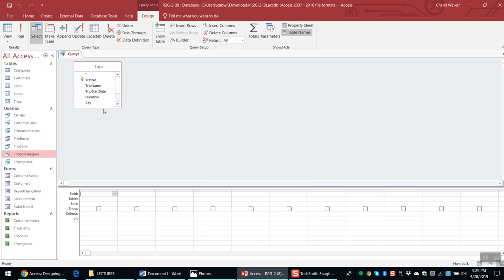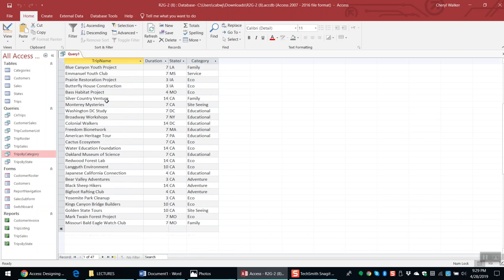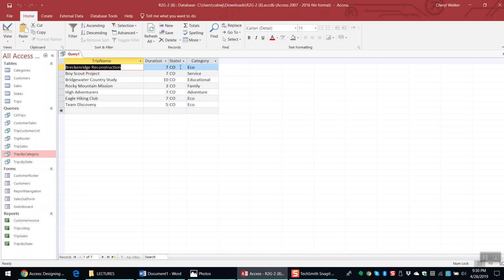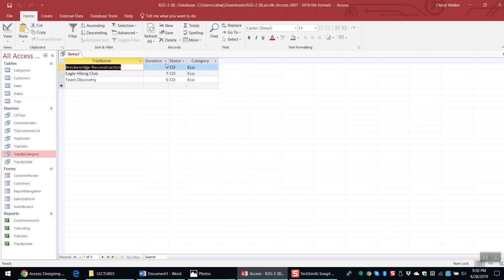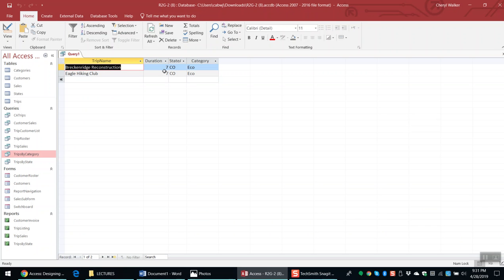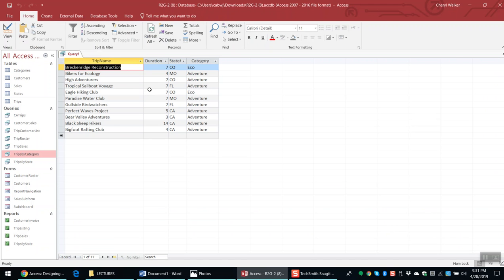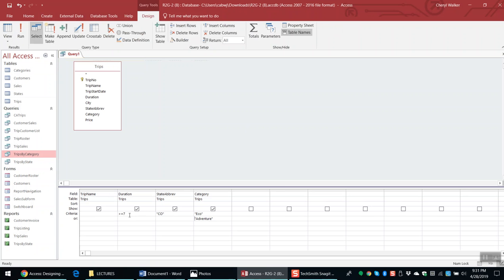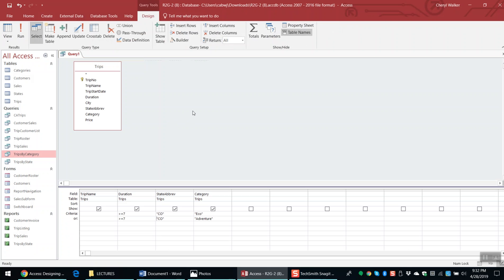Using AND and OR criteria in query development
using AND and OR to define search data